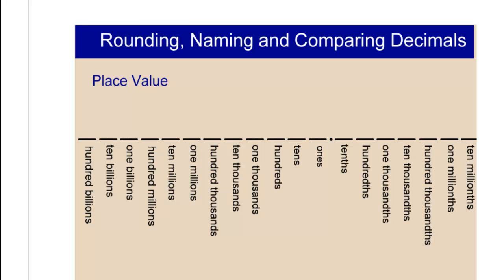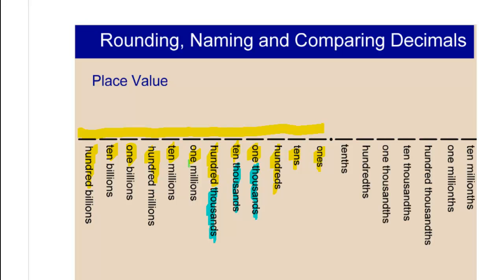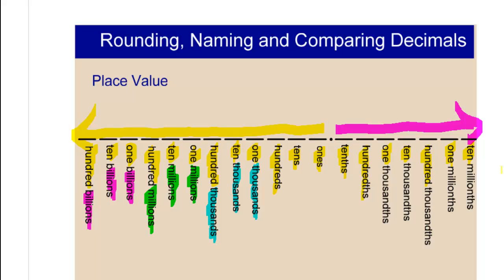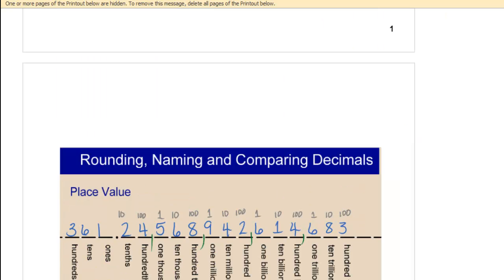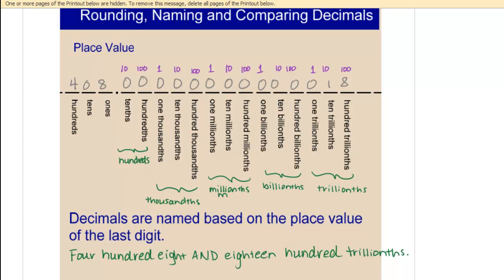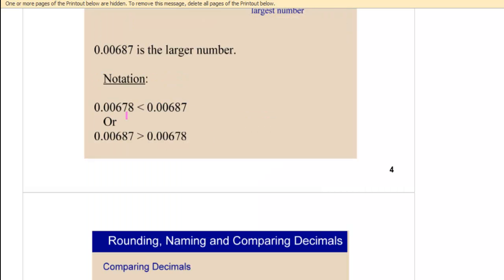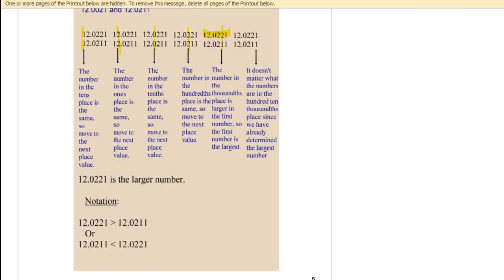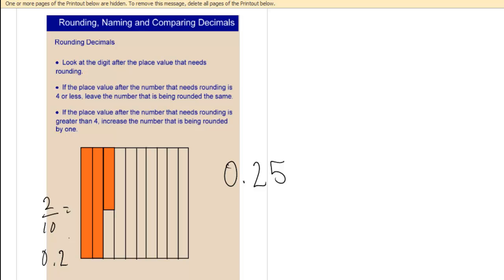Decimals Place Value and Rounding